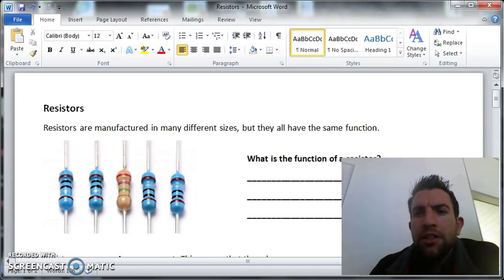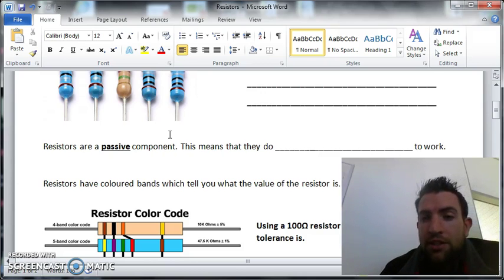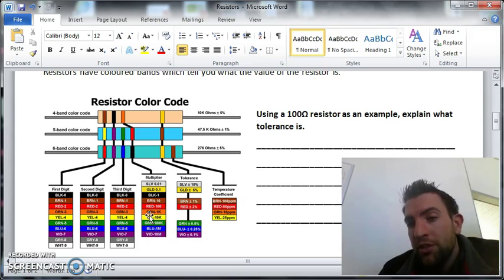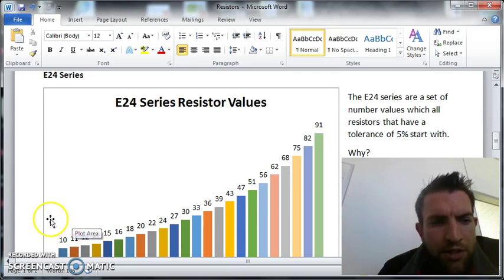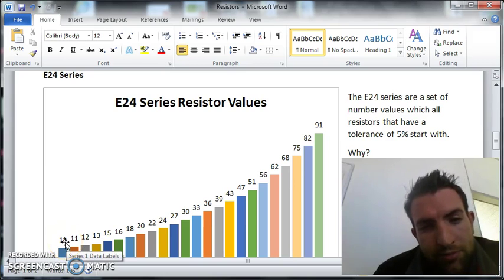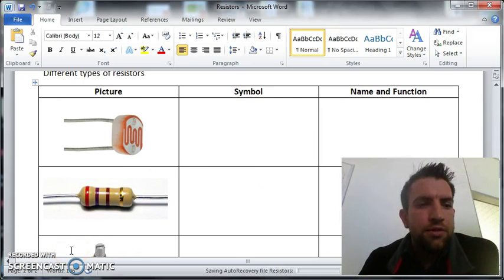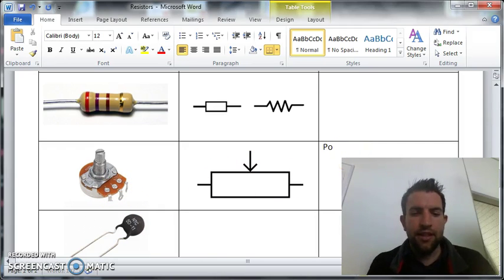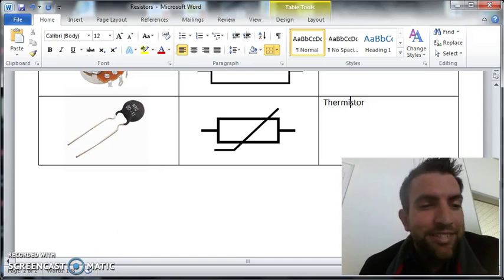Resistor Worksheet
Video to help you fill in your resistor worksheet!